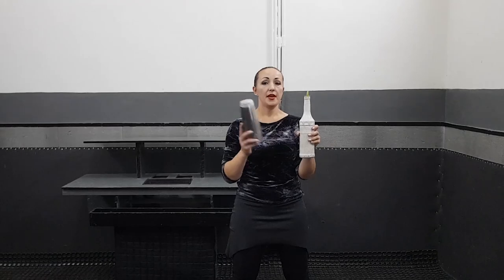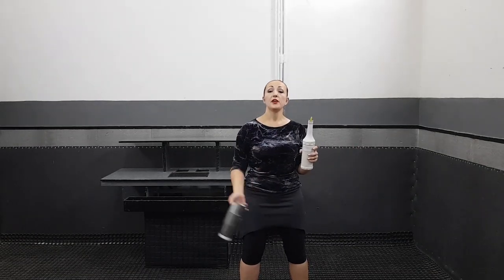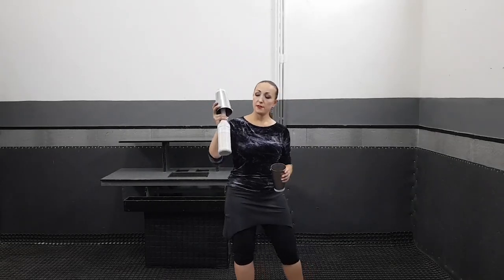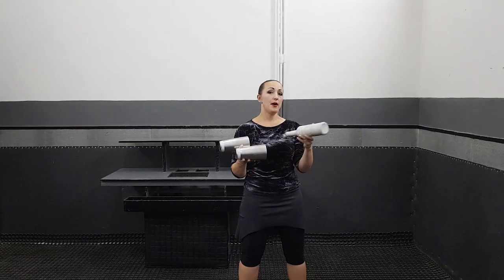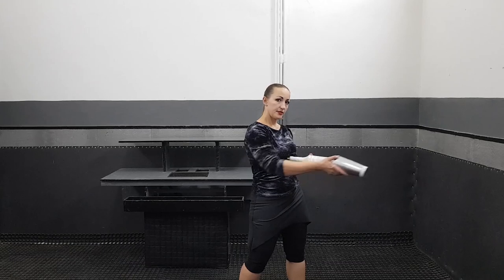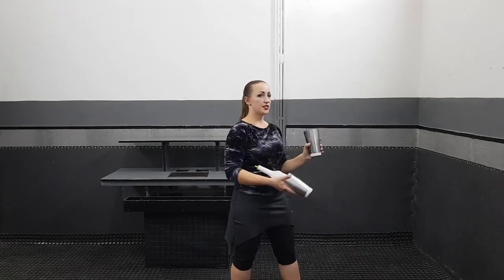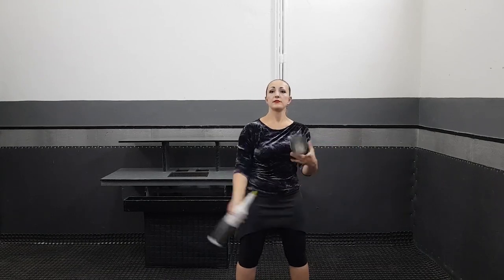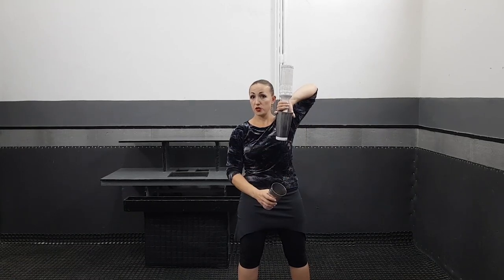⬆️EXHIBITION FLAIR✅Level3️⃣ 2 Shakers+1 Bottle🏅Sequence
Flair Lessons FLAIR STEP BY STEP  from Elizaveta Soboleva. Exhibition Flair. Level 3. 2shakers 1

FLAIR STEP BY STEP
Flair step by step is a flair learning program,  that was created to teach you flair the easiest way, and make you feel like your own flair teacher is next to you and guide you through your flair life. That’s why you have to follow this program step by step, starting from begging.
The basic moves are in Working Flair Lessons levels 1 to 3.
Then we start to learn more difficult moves on Exhibition Flair Lessons.
Don’t skip lessons and moves in this program, because every move is important to build on it next, more difficult moves.
Every lesson contains moves and sequence

More Flair Courses and Private Coaching you can find on my website TheBarWorld.com

Good luck and have a great practice time 🏆